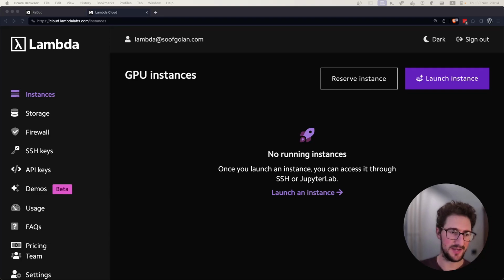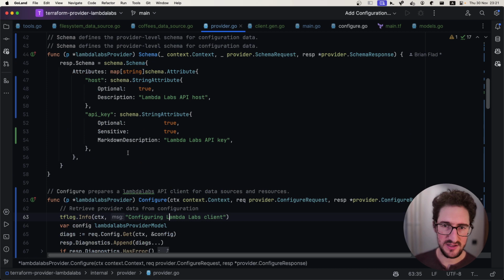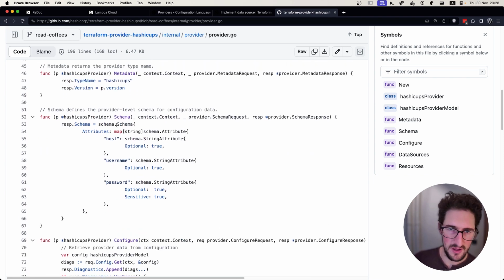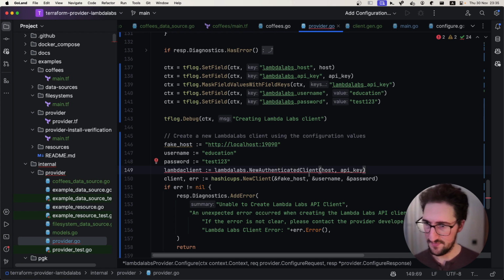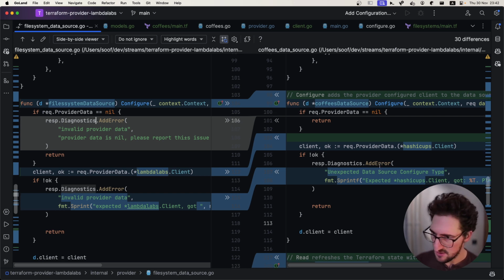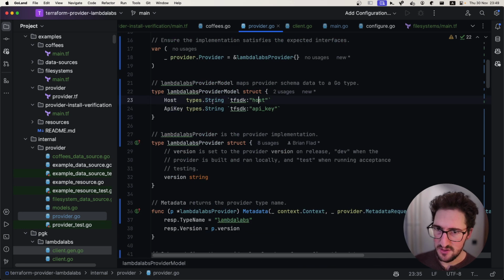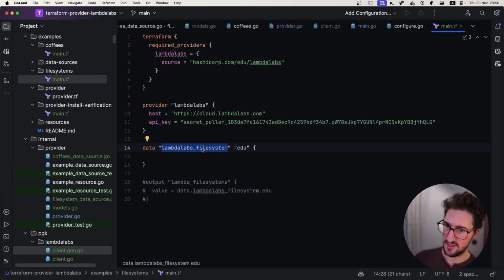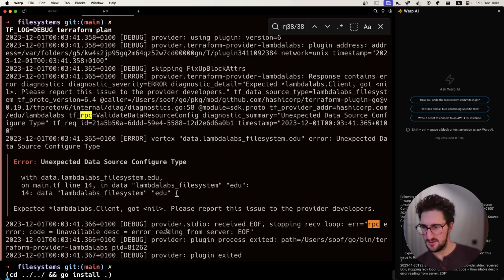Terraform Provider Part 2 | unedited